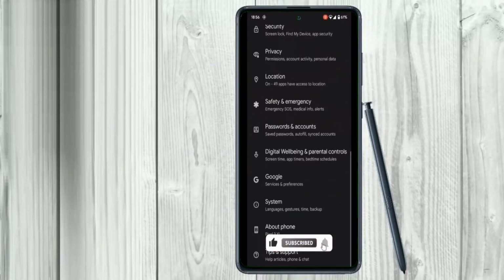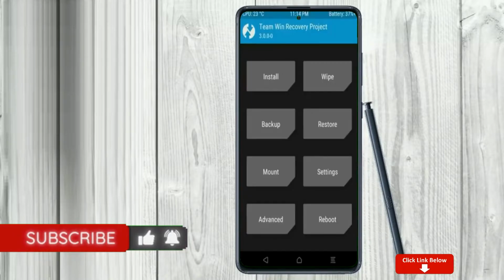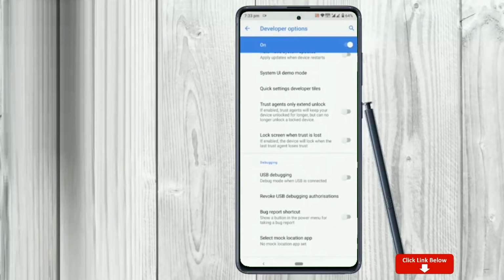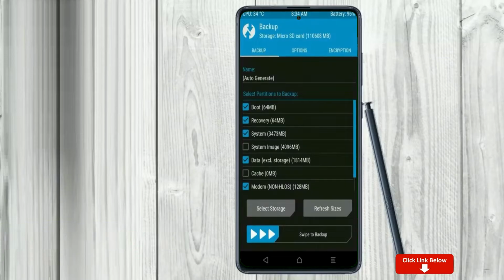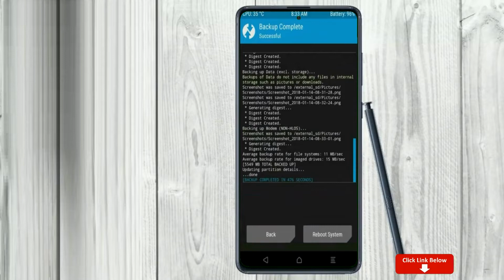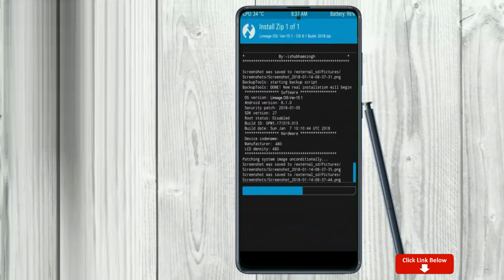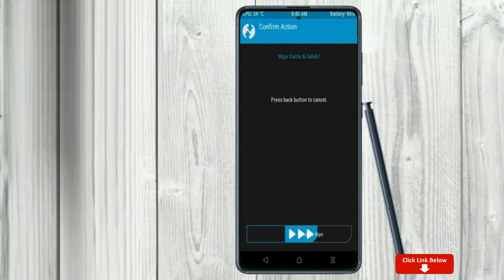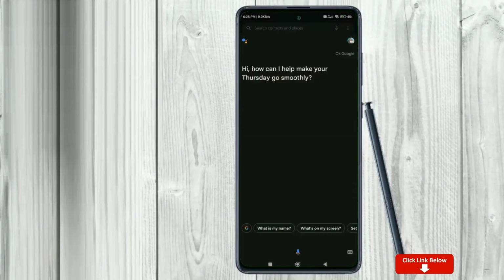How to Update Android 12.1 in SAMSUNG GALAXY NOTE 10 & PLUS(Lineage OS 19.1) Install and Review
Tutorial About Install Pure Stock Android 12.1Easter egg Lineage OS 19.1Custom rom for SAMSUNG GALAXY NOTE 10 & PLUS,Android 11to 12 Update,Oreo to 12, Pure Stock Stable Android 12.1for SAMSUNG GALAXY NOTE 10 & PLUS, stable volte pure stock rom, oreo to Android 12.1update ,installation with twrp recovery

How to Install Lineage OS 19.1on SAMSUNG GALAXY NOTE 10 & PLUS
So if you are ready to install Lineage OS 19.1 onto your SAMSUNG GALAXY NOTE 10 & PLUS(sagit) device, then here is all the required information.  Let’s start with the requirements set.
PRE-REQUISITE:
Step 2: Next up, you will need to unlock the bootloader on your device. If you haven’t done so, then refer to our guide on How to Unlock Bootloader on SAMSUNG GALAXY NOTE 10 & PLUS.
Step3: Once that is done, you also need to have the TWRP Recovery installed. You could refer to our guide on How to Install TWRP Recovery on SAMSUNG GALAXY NOTE 10 & PLUS.
Instructions to Install Lineage OS 18 on SAMSUNG GALAXY NOTE 10 & PLUS

1: Transfer the downloaded ROM and the GApps file to the Internal Storage of your device.
2: Now connect it to the PC via USB Cable. Make sure USB Debugging is enabled.
3: Head over to the platform-tools folder on your PC, type in CMD in the address, and hit Enter. This will launch the Command Prompt window.
4: Execute the below command in the CMD window to boot your device to TWRP Recovery
5: Now that your device is booted to TWRP, head over to the Wipe section and tap on Advanced Wipe.
6: Then, select the System, Vendor, Data, and the Cache partition and perform a right swipe to format the selected partitions.
7: After this, go to the Install section of TWRP. Navigate to the downloaded Lineage OS 19.1  ZIP file, select it and perform a right swipe to install it
8: The process might take a few minutes. When the flashing is complete, go back to the Install section and this time select the GApps package. Perform a right swipe to install this file as well.
9: Likewise, you should also wipe the cache partition. You could either use the Wipe Cache button that would be available after flashing GApps. If not, then head over to Wipe, select the Cache partition and perform a right swipe to wipe it.
10: You may now reboot your device to the newly installed OS. For that, head over to Reboot and select System.

Lineage OS 19.1 Android 12.1ROM for SAMSUNG GALAXY NOTE 10 PLUS